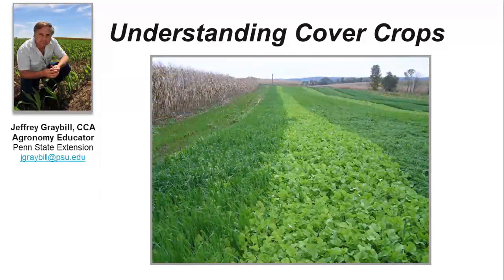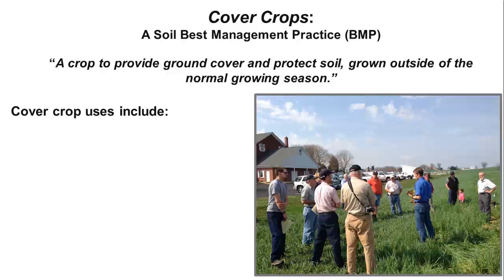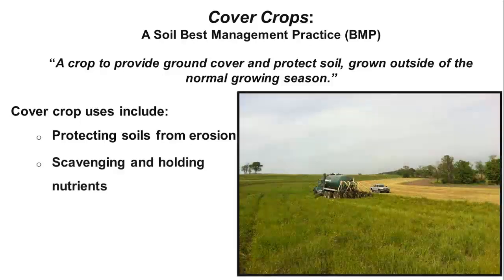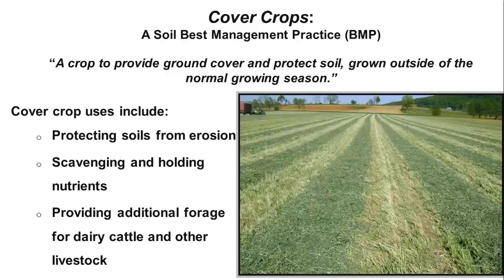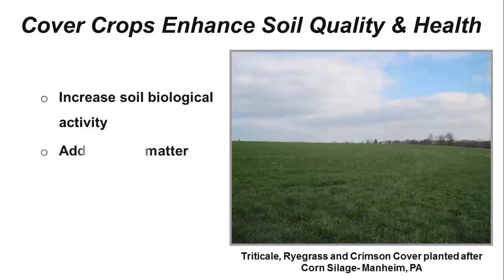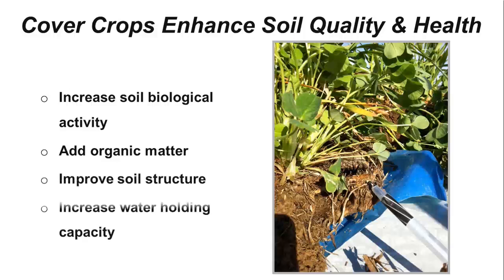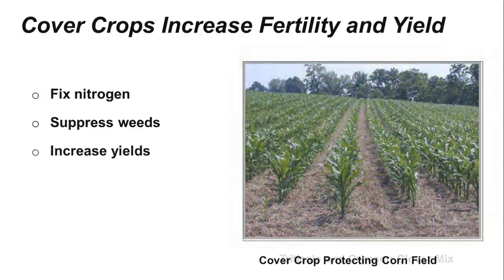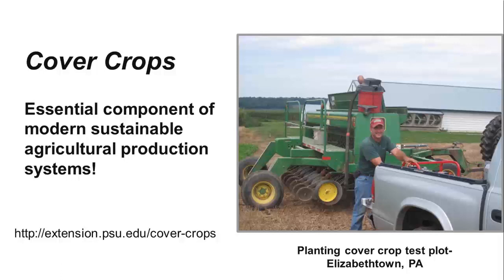Understanding Cover Crops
Cover crops are an essential component of a sustainable farming system. Learn how farmers are using them to protect and build up the soil.